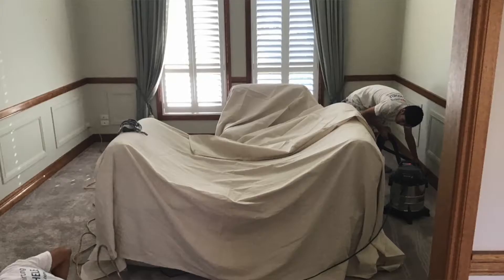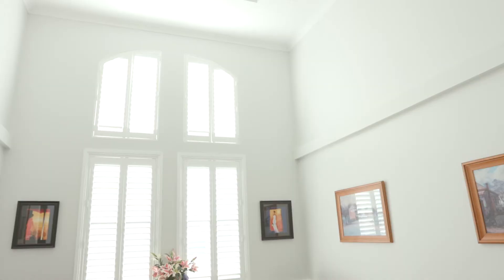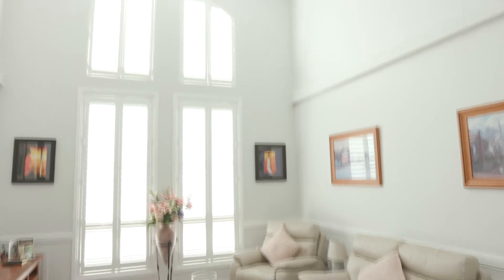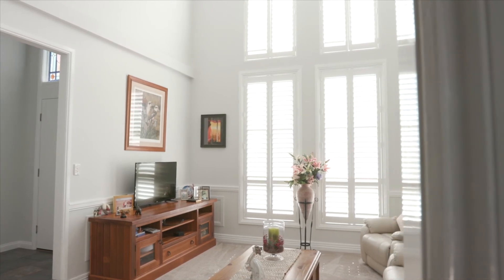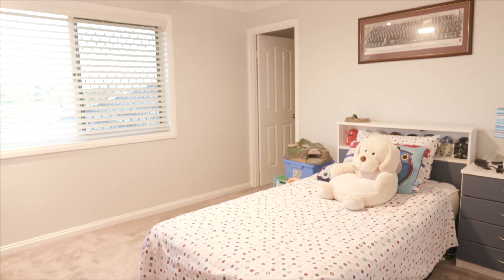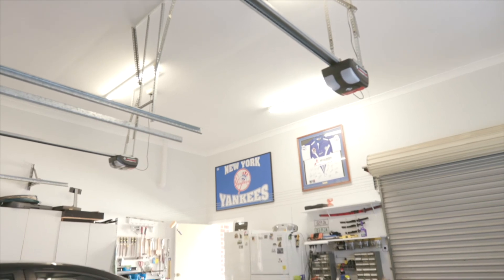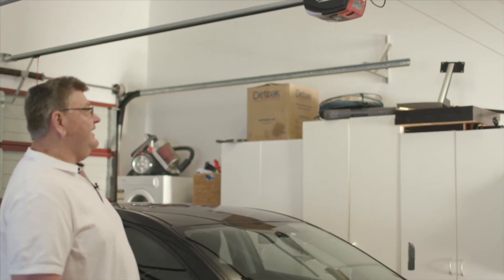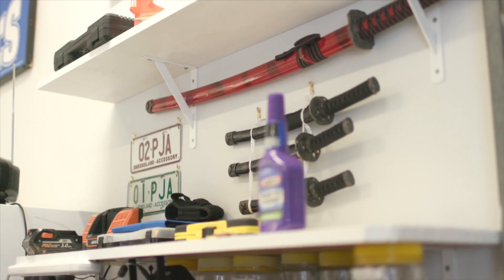Albany Creek House Painting Review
Listen to Peter tell all about his experience of using Rochele to paint his Albany Creek residence.

Transcript:

My name is Peter Allen, I've been living here with my wife Jan for 25 years in Albany Creek in Brisbane and we love it. Previously, the house had all wooden features, all the doors were a dark greeny colour, the stairs were all wood, the balustrade were a dark wood, the kitchen was Tazzie oak and our children kept coming in and saying you gotta do something with this mum and dad its so old but we loved it. So we eventually bit the bullet and decided we would get someone in to give us some ideas that's when Patrick that's the guy who came and quoted it all and he went through saying what colours would work and I spent days painting bits of different coloured paint on the wall but Jan and I couldn't get use to the light colour. We did the normal thing went through the different quotes we just found Patrick really good to talk to, he understand where we were coming from and didn't' know if we really wanted to make a big change. The pricing was fantastic and he just seemed to know what we wanted and understood when we said something he gave us a couple of other ideas on what if you went gloss or what if you didn't do this but he didn't actually tell us colours he just went along with us. Jan was really happy. About 5 weeks I think maybe a bit more. It was okay we just got use to them turning up every morning at 7:30. They would walk in and say how you are going and they would tell us what they are going to do today and they would just be painting away and we would talk to each other as they walked around and we had the music on and they sort of stayed out of our way and each evening when they left they would sort of say to us this is what we want to do tomorrow. They would move the furniture with us if we had to. A lot of the time we didn't notice they were here. The timeline was great it was really easy to use and a lot of information. That was really could cos Jan could know, she's running it, shes the boss, she would just look up every evening and Patrick would put up there where we were at what's been done put a photo up of what use to be there and what's there now and we knew he would be here at 2pm that afternoon so you didn't have to say, oh you got a question and ring him you just knew he was coming every day to have a talk. Oh living here now its like we went and bought a whole new house. If Jan was here she just walks around stops and just stares at different rooms and we both say to each other why did we wait so long we are just so happy because it just looks brand new. We were thinking of moving but now we've got our new home. We even painted the garage (laughing) so there you go I even got a new boys room. This is our garage and we were so happy with what they were doing inside the house with Rochele we said how about you fix up all the holes and dirt. It was just a crappy place to work and now I come out here and work and I've put up some of my favourite posters and just different things that makes it feel like my part of the house now cos it was just an absolute terror so repainted it looks great. Yeah very happy. Yeah I would recommend Rochele ,they are fantastic as I said the guys doing the job were just like there was someone from the family painting behind you. So very good. Go with Rochele.